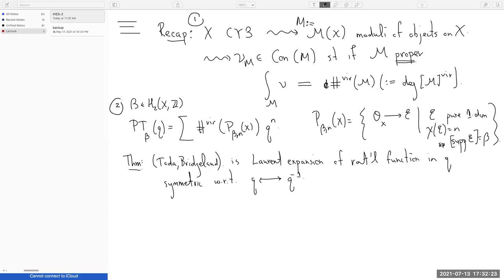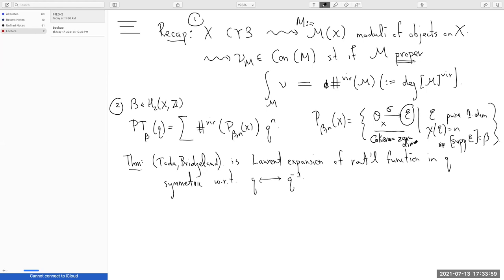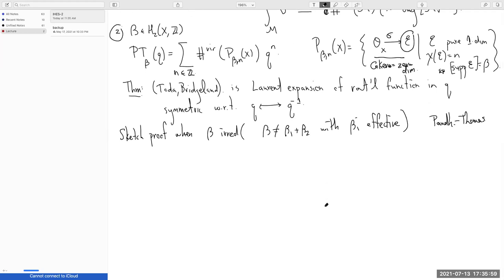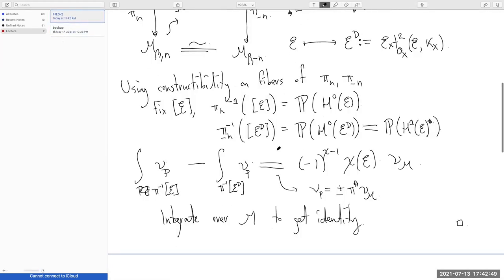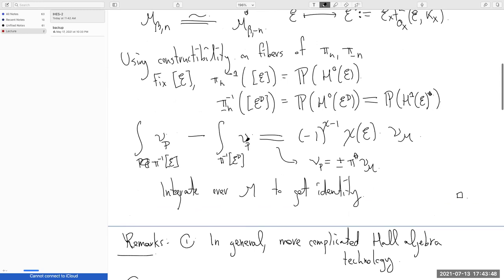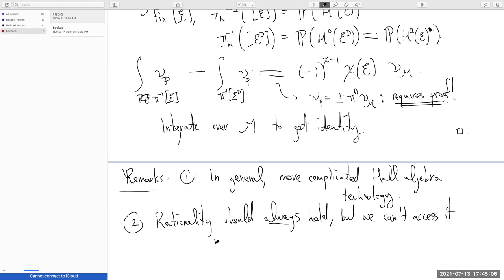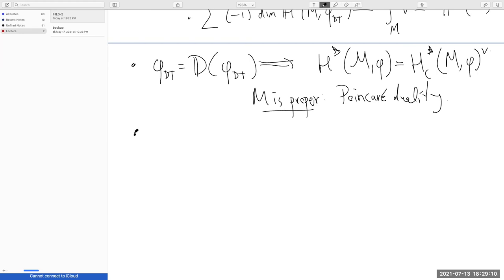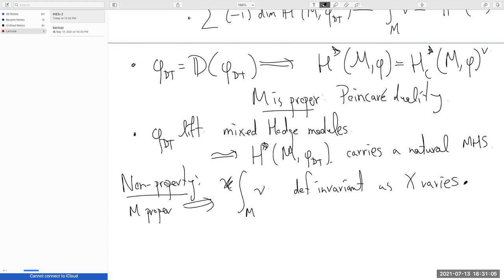Davesh Maulik - Stable Pairs and Gopakumar-Vafa Invariants 2/5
In the first part of the course, I will give an overview of Donaldson-Thomas theory for Calabi-Yau threefold geometries, and its cohomological refinement. In the second part, I will explain a conjectural ansatz (from joint work with Y. Toda) for defining Gopakumar-Vafa invariants via moduli of one-dimensional sheaves, emphasizing some examples where we can understand how they relate to curve-counting via stable pairs. If time permits, I will discuss some recent work on χ-independence phenomena in this setting (joint with J. Shen).